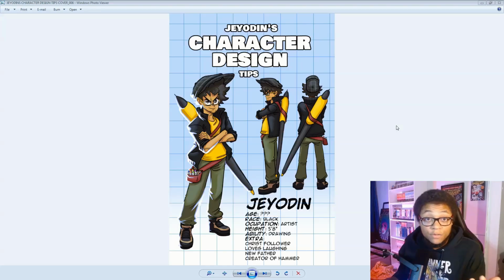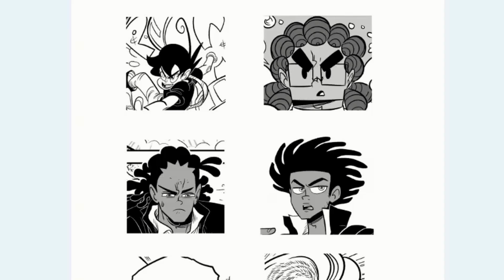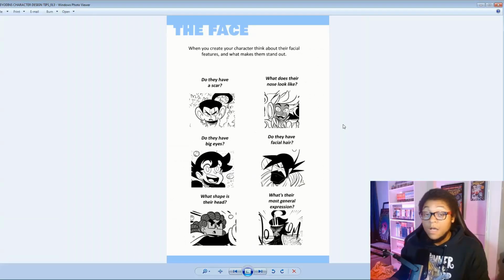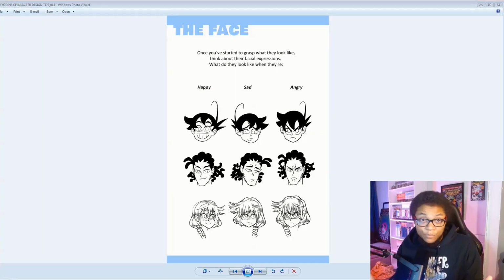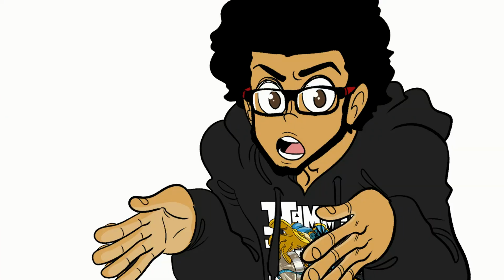How to Draw Faces for Comics and Manga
The face of your character is one of the most important parts of their design. If it isn't memorable, your audience may forget them.

When designing a face, think about what stands out, how easy it is to draw consistently, and what unique features make the character instantly recognizable.

In this video, I'll share tips that have helped me create memorable characters for comics and manga.

This video is apart of a series of videos for a character design course.